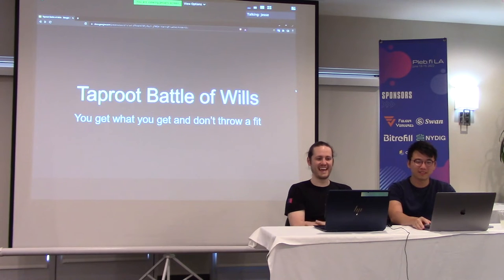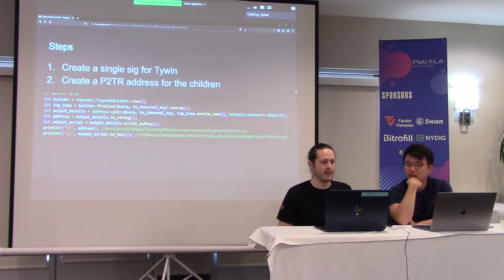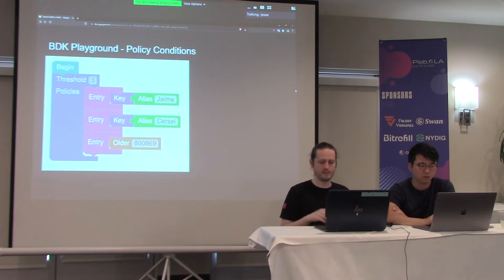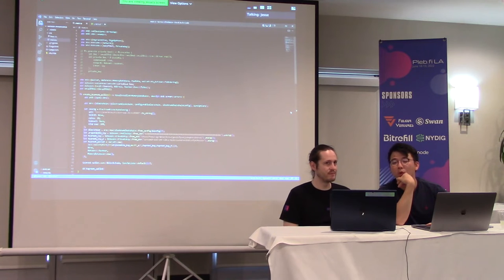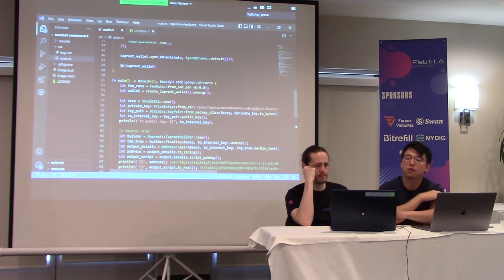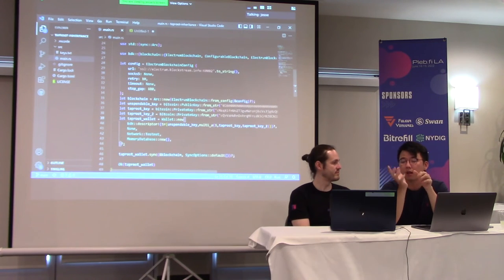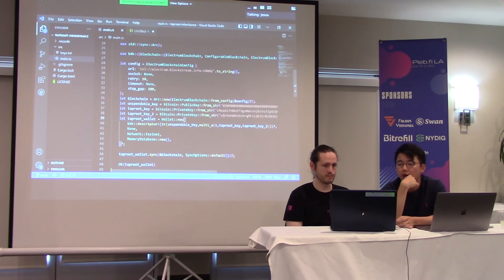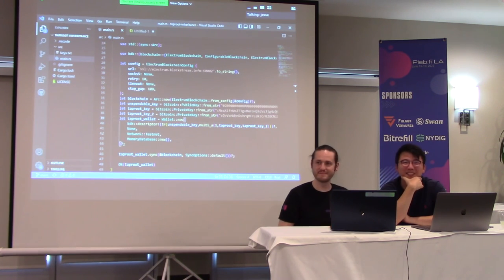Taproot Battle of the Wills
Battle of the Wills is a way to leverage a multisig for inheritance using taproot.